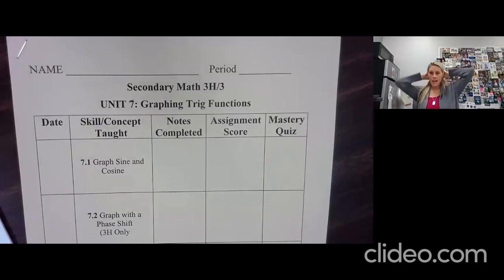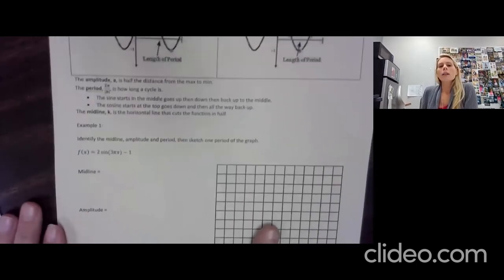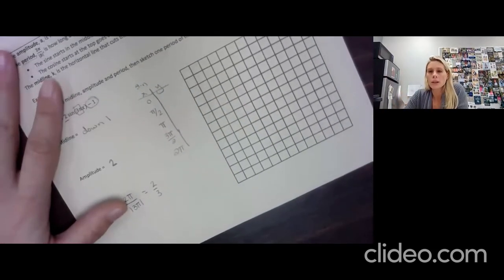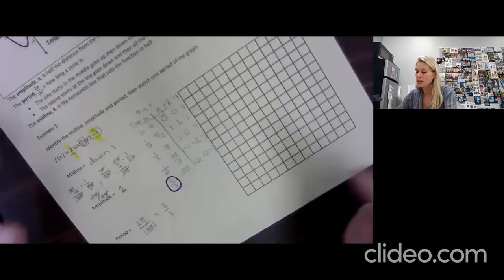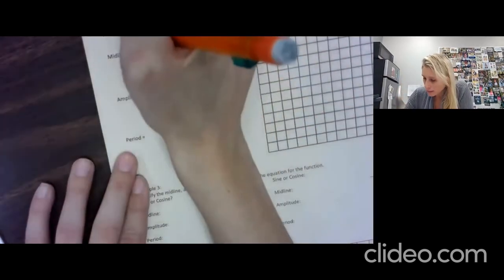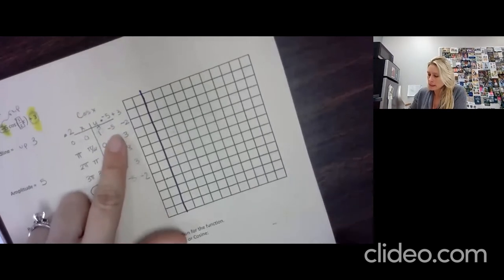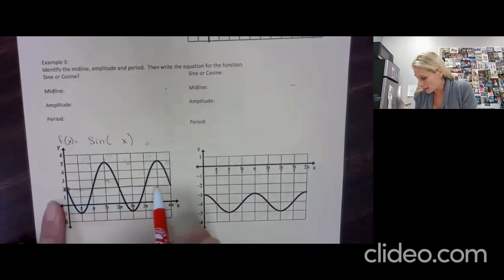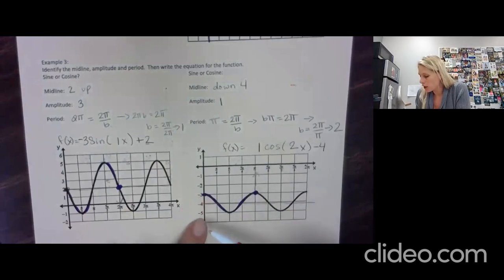graphing sine and cosine